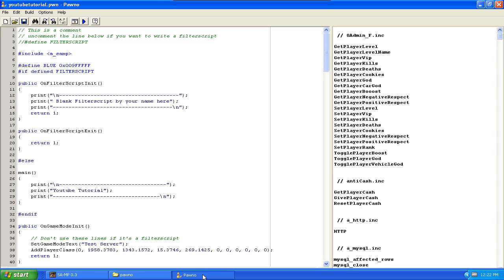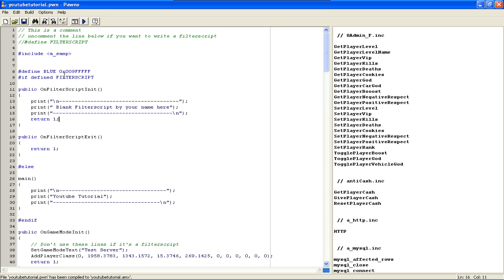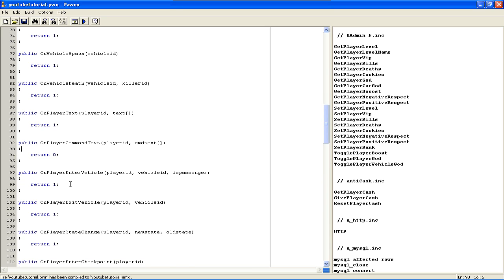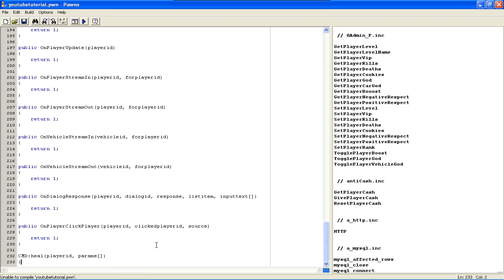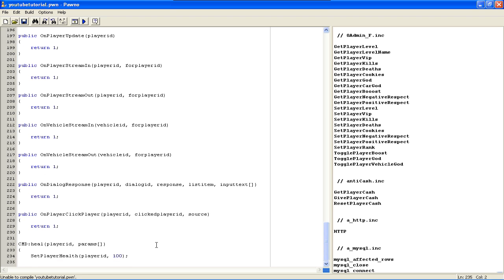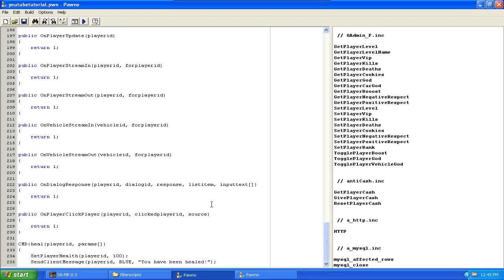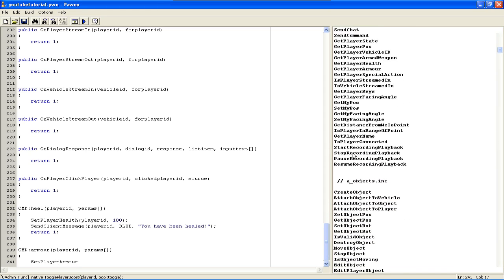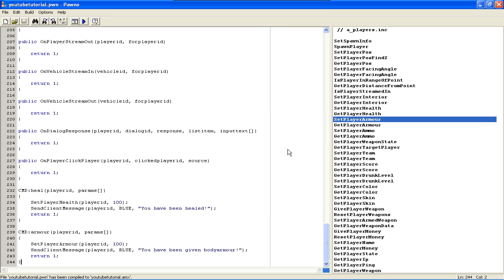SAMP Coding - Gamemodes - Part 3 - ZCMD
Part 3 of the "Gamemode" Series. Talking mostly about ZCMD and exactly how to use it! Clean up your SA-MP commands with it!